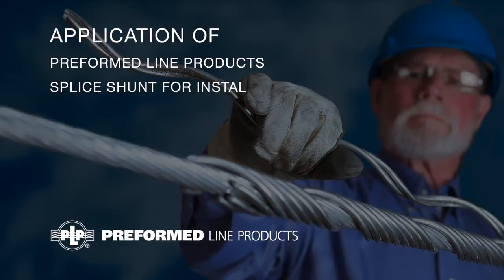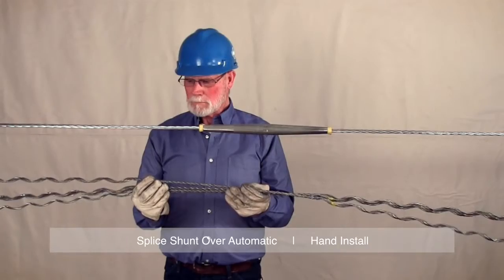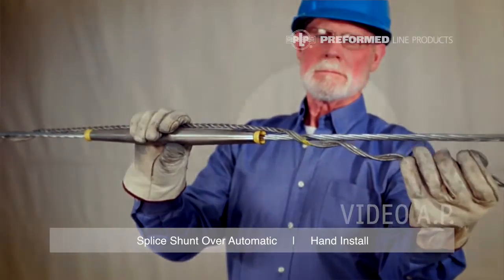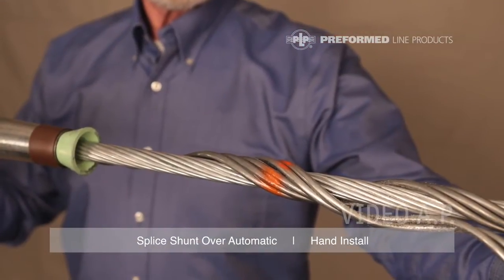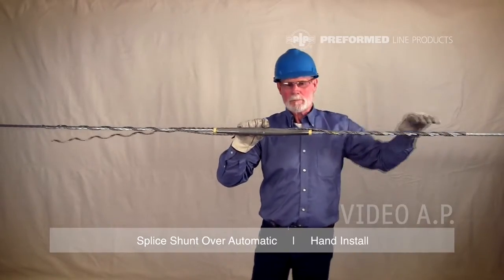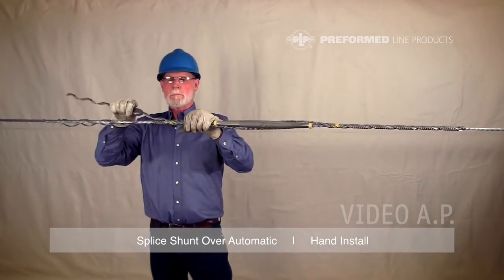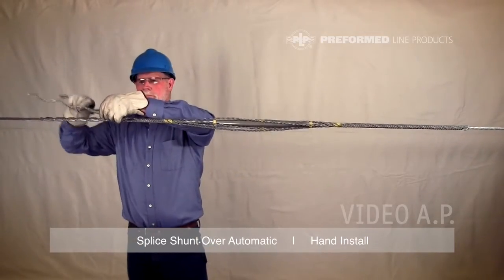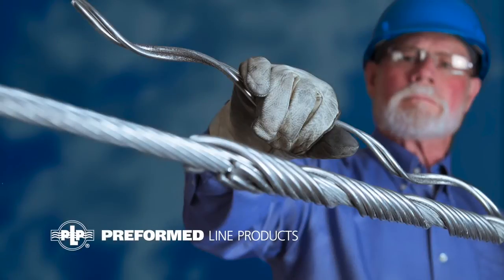Splice Shunt Application for Installation Over Automatic and Compression Conductor Splices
The Splice Shunt is designed to restore complete electrical conductivity to automatic and compression splices that are found to be overheating and failing during thermal or resistive line inspections.